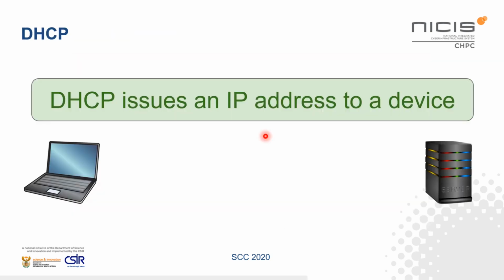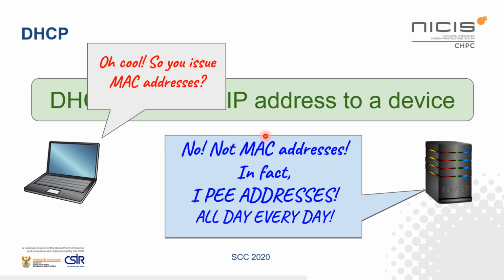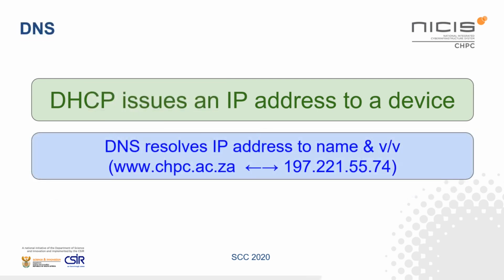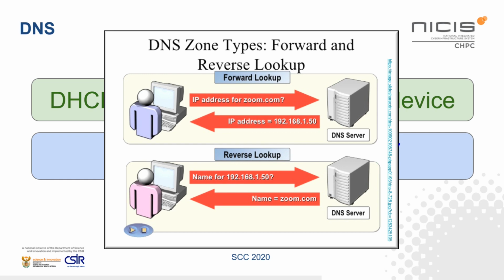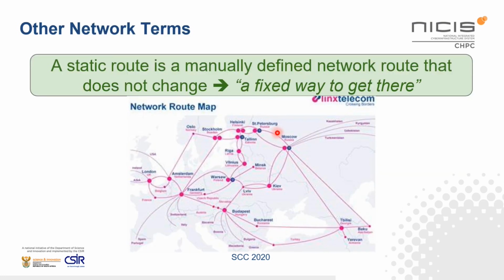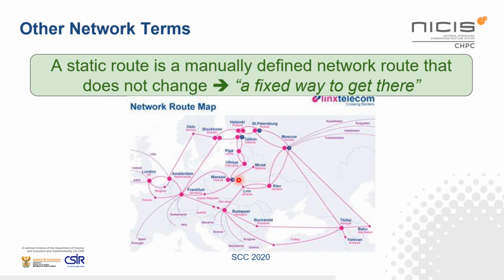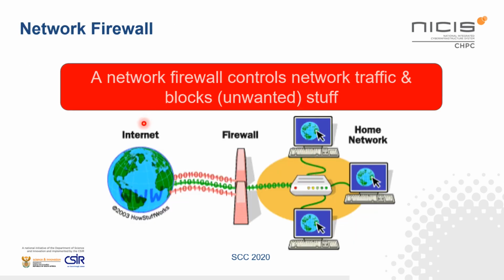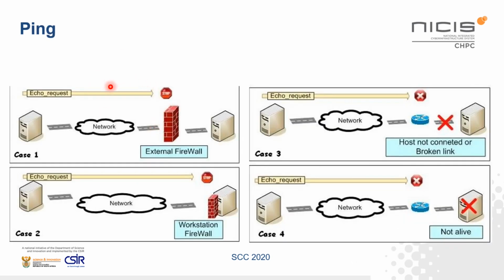3.09 - HPC related networking